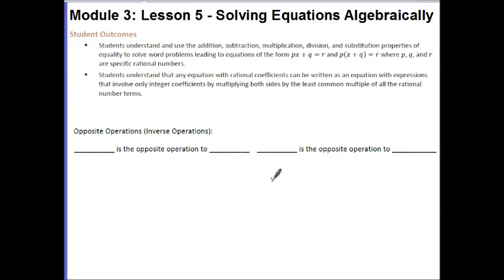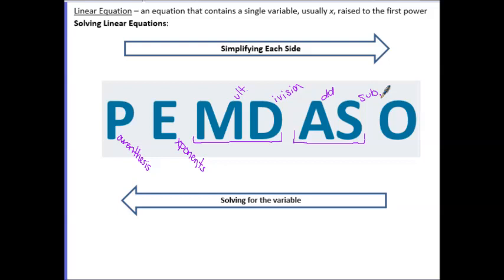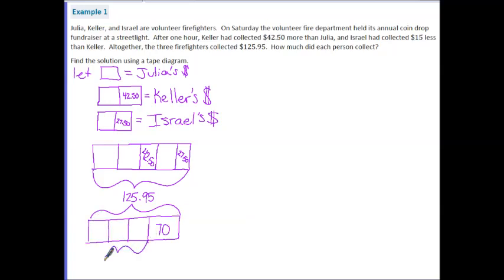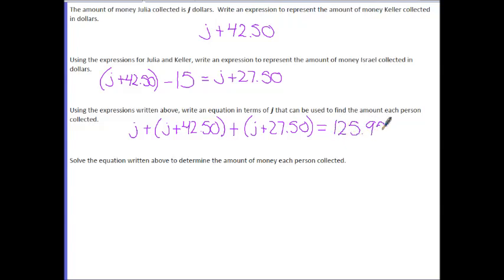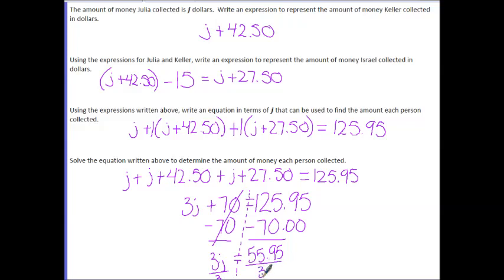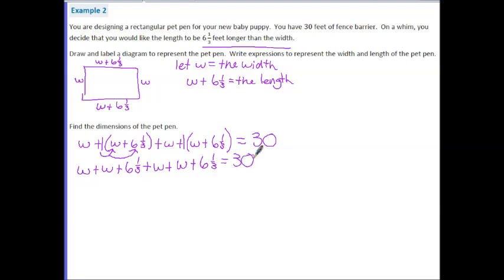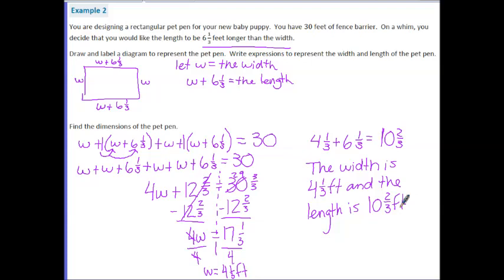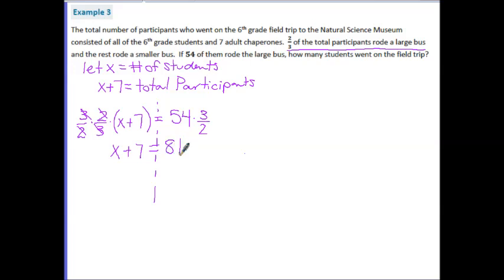Math 7: Module 3 Lesson 5 Video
Flipped Math 7 NYS Common Core Module 3 Lesson 5 on Solving Equations Algebraically. Loosely corresponds to NYS Module 3 Lessons 8.